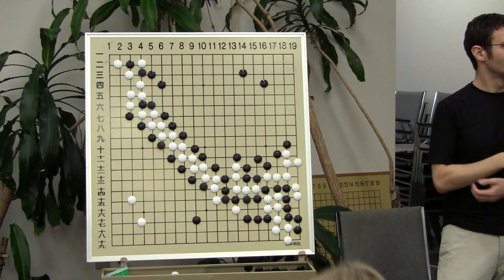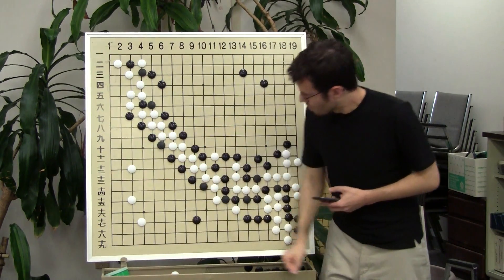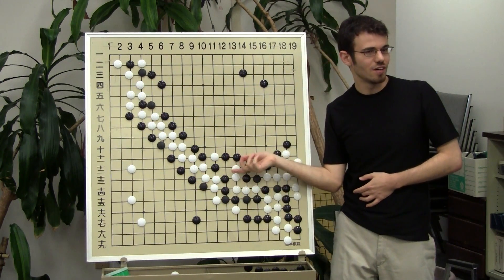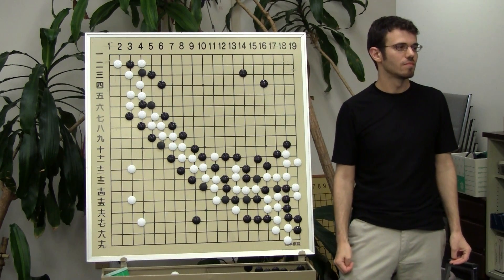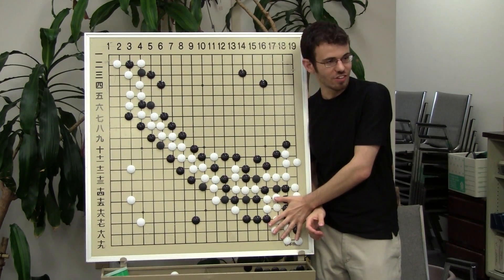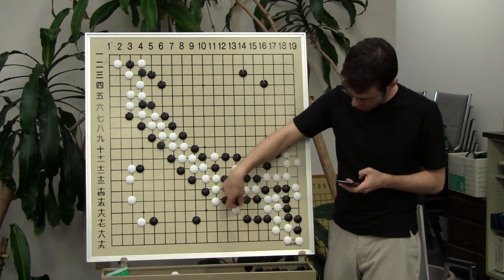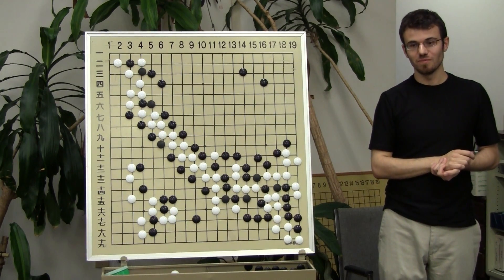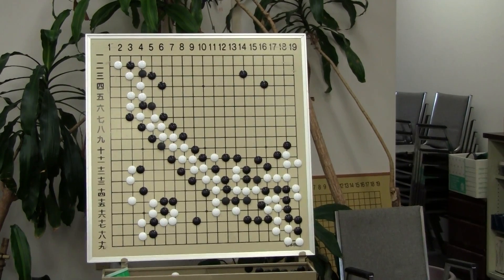Nick Sibicky Go Lecture #9 - Lee Sedol's "Ladder" Game (3 of 3)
Make sure to watch on HD quality!

This lesson steps through Lee Sedol's famous "ladder" game from 2003.